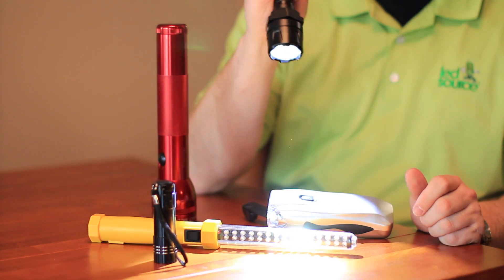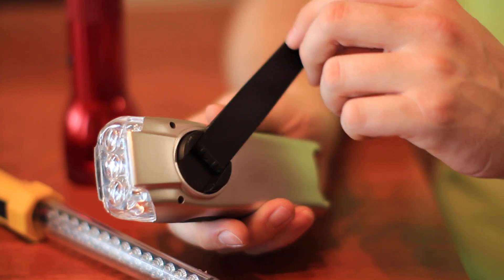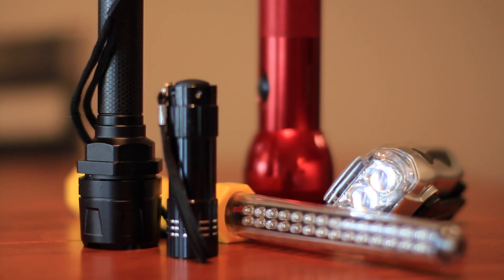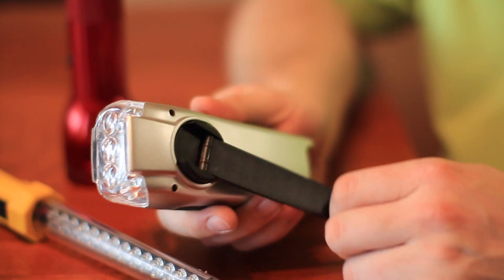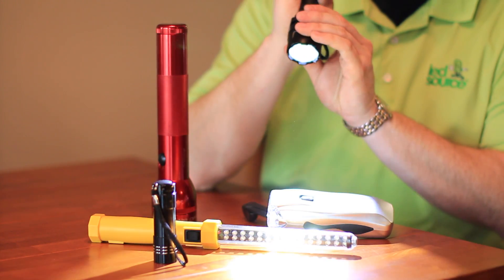High-Output LED Flashlights : LED Lighting Tips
High-output LED flashlights will last significantly longer than traditional flashlights. Find out about high-output LED flashlights with help from the owner of LED Source in Wichita, Kansas in this free video clip.

Bio: Travis Hettenbach is the owner of LED Source in Wichita, Kan.
Filmmaker: Todd Bockman

Series Description: Installing LED lighting in your home is a really great way to save yourself a significant amount of money. Find out all about energy-efficient lighting and get LED lighting tips with help from the owner of LED Source in Wichita, Kansas in this free video series.